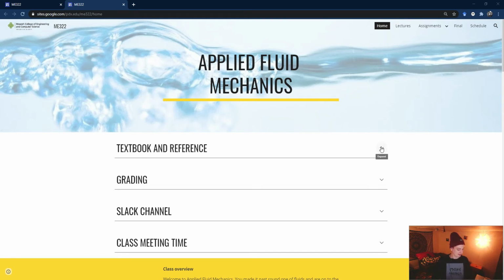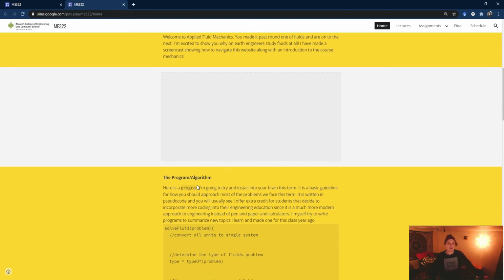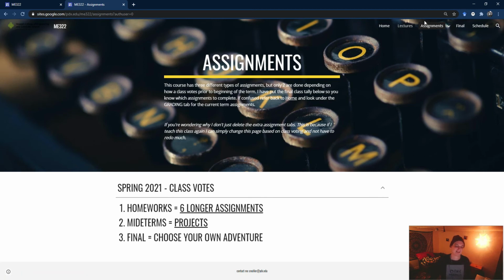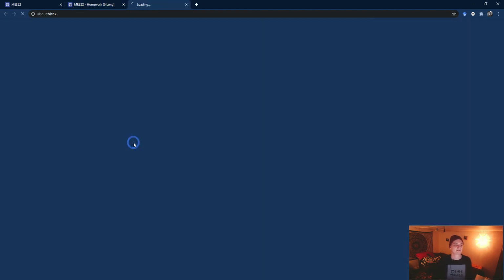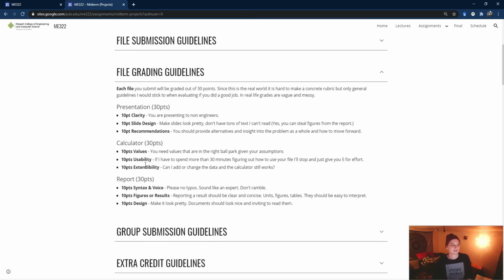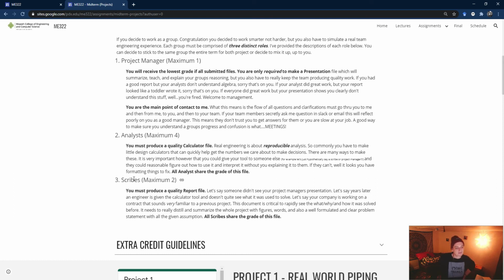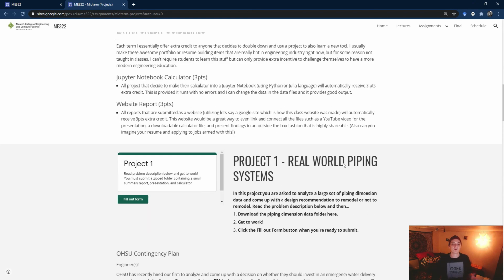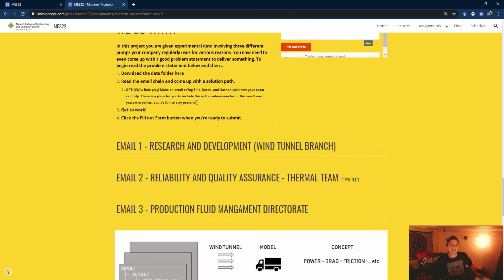Welcome to ME322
I made a class website and an introductory video showing how to navigate the website. Look out for more screen cast videos like this over the term for doing example problems and more direct explanation!